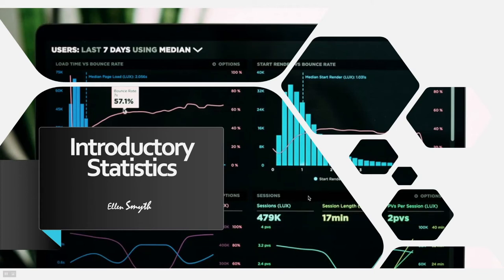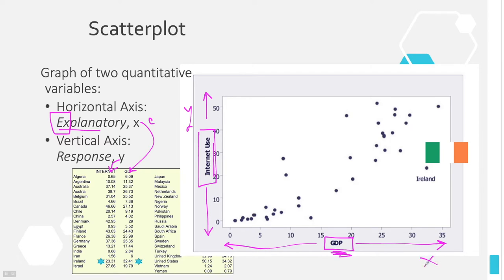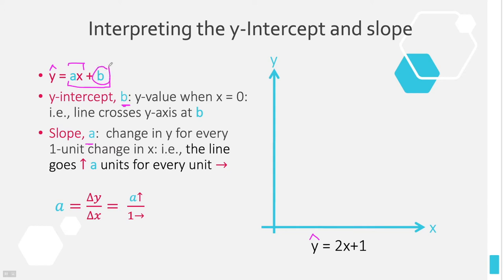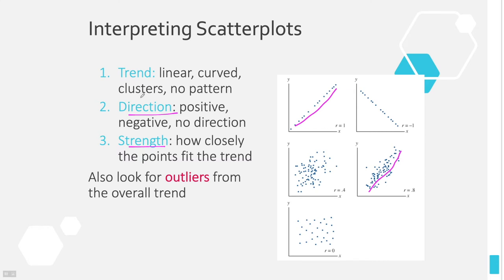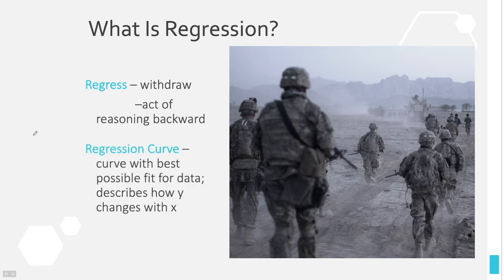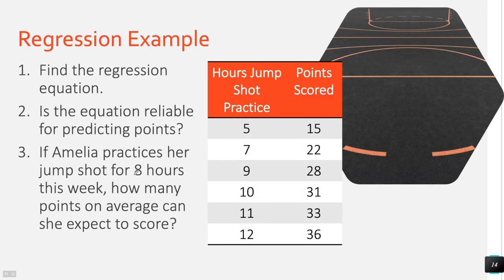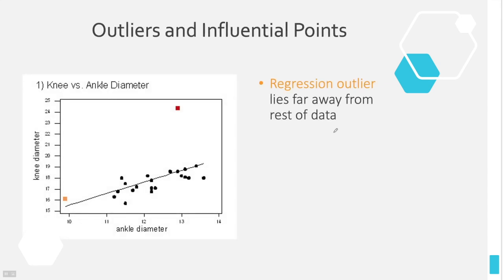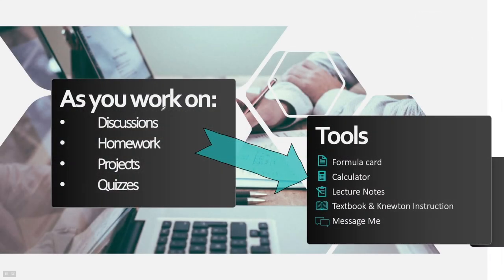Linear Regression & Correlation